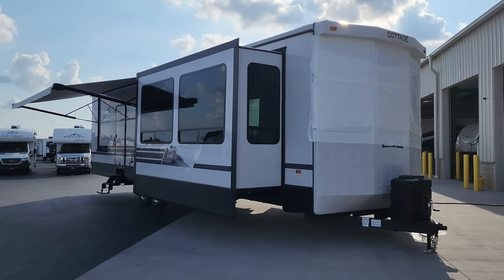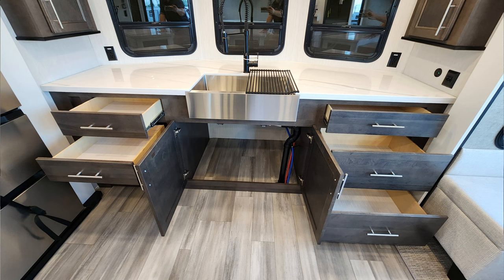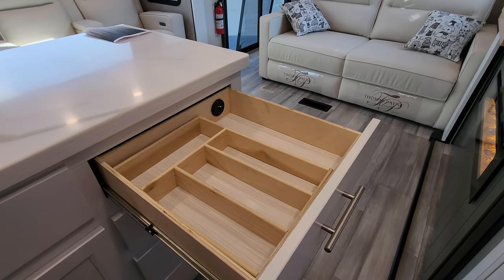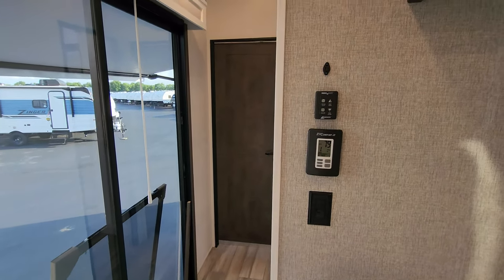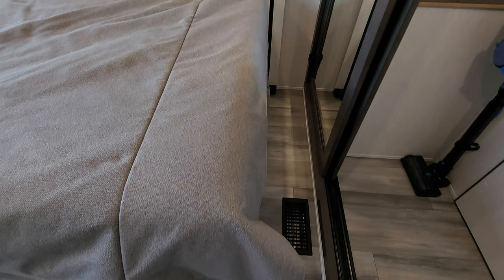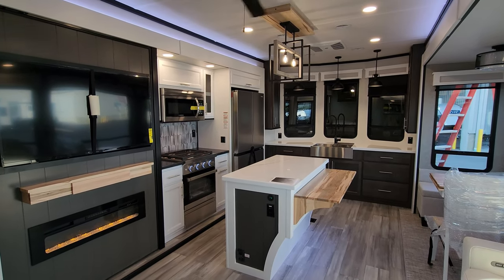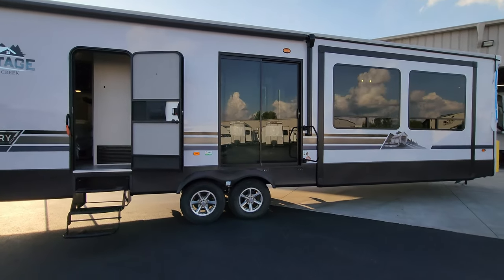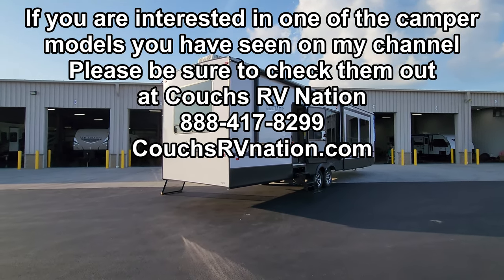2024 Cedar Creek Cottage 40CFK2 Destination Trailer at Couchs RV Nation built by Forestriver Inc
It's Ray here again with another All About RVs video and today we are taking a look at the new 2024 Forestriver Cedar Creek Cottage 40CFK2 destination camping trailer. This is a front kitchen one bedroom RV triple slide trailer. This is the newest version of the Cedar Creek Cottage lineup as of 6/15/2023 so this is different then the early 2023 Cottage camper. In this RV tour video, you will see the new exterior and interior changes that the Forestriver RV  factory has done to the Cedar Creek Cottage brand for their model year change.

2024 Cottage Updates

Exterior :
NEW Exterior Graphics Package
Black Textured Metal Skirting
Cradle Point Day 1 WI-FI Connectivity

Interior / Kitchen / Living Room :
Upgraded Solid Surface Countertops
Furrion Microwave and 12V Residential Refrigerator with Ice Maker
Updated Murphy Pantry
Accessory Drawer Installed in the Fireplace Mantle
Updated Backsplash
Updated Dinette Table with Extension & Pull Out Drawer, Ottoman & 2 Chairs
Self-Closing Cabinet Doors with Magnet Catches
USB Ports in Charging Drawer (Floorplan Applicable)

Interior / Bathroom / Bedroom :
12V Motion Lighting in the Bathroom, Bedroom Closet, and Base of the Bed
Shelf Storage on Each Side of the Bed
Redesigned Medicine Cabinet in all Double Basin Sink Bathrooms
New Solid Surface Bathroom Countertops
New Towel Shelf with Hooks
New In-Wall Storage in the Bedroom
New V-Flo Cordless Vacuum

2024 Cedar Creek Cottage 40CFK2
M.A.P Price: $80,331.00 (Due to other RV Dealers crying to the RV factories about me showing Couch's RV Nation's GREAT low prices here on my PERSONAL YouTube channel that I own, you now must contact Couch's RV Nation for their cheaper prices directly. It's easy to do, You can either call them at or they have a FAST salesman email quote on their website that will send you the price within minutes. (if they're awake lol) If you don't see it in your inbox check your junk mail.) Sorry for the inconvenience they have caused you.
Factory Standards:
- Cottage Advantage Package
- Cottage Convenience Package
-Factory Options Shown On This Unit
- Dual Pane Tinted Windows
- Self Regulating Bedroom Wall Heater
- Luxury King Mattress
- Heat Pump on Main Air Conditioner
- RVIA Seal
12V Deep Cycle Battery - Free!

BASIC SPECIFICATIONS
Hitch Weight: 1,835 lb.
GVWR: 13,835 lb.
UVW: 11,559 lb.
CCC: 2,276 lb.
Exterior Length: 40' 6"
Exterior Height: 12' 10"
Exterior Width: 102"
Fresh Water: 57.00 gal.
Gray Water: 82.00 gal.
Black Water: 41.00 gal.
Awning Size: 18'

2024 Cedar Creek Cottage 40CFK2 RV Tour Introduction: 0:00
2024 Cottage 40CFK2 Interior RV Tour: 0:36
2024 Cottage 40CFK2 Exterior RV Tour: 16:32
2024 Cedar Creek Cottage 40CFK2 Slide Outs Closed Tour: 27:51